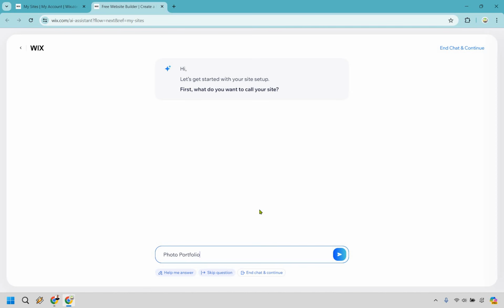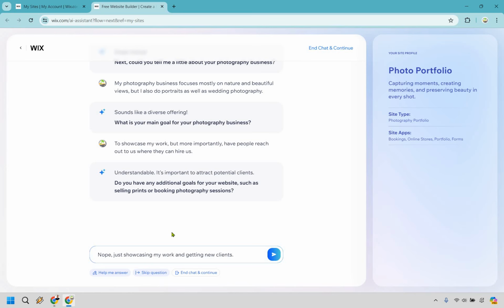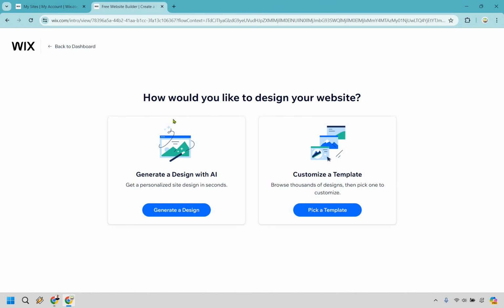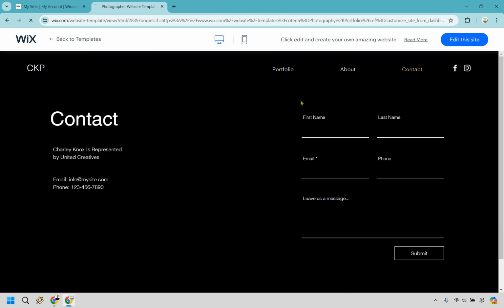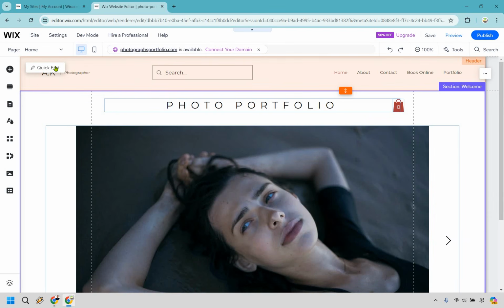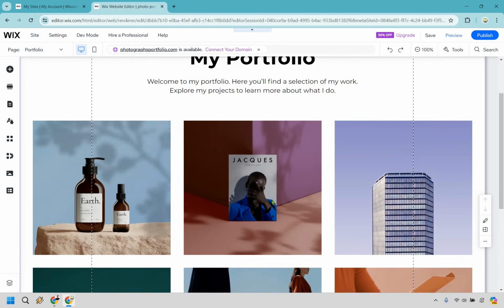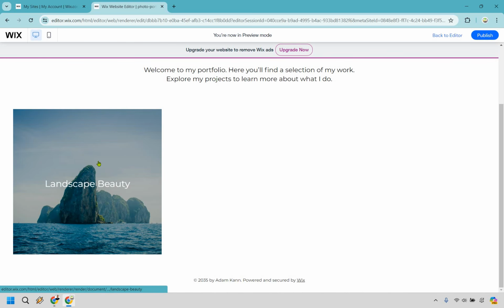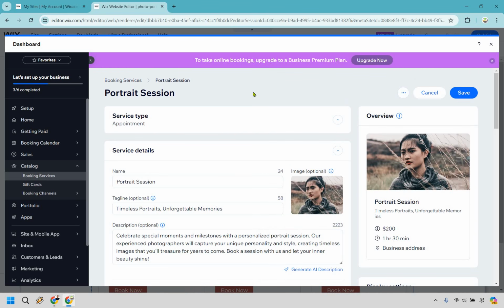How To Use Wix To Make A Portfolio Website (Wix Website Portfolio Tutorial)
How To Use Wix To Make A Portfolio Website

👋 Hey there! Thanks for checking out my How To Use Wix To Make A Portfolio Website video. Here's what I'll be covering for you:

🏝️ Wix Website Portfolio Tutorial: Learn how to create a stunning portfolio website on Wix. Think of it as building your own treasure island to showcase your talents and achievements!

🔍 Hope you enjoy the video, and be sure to click the thumbs up button if it helped you out in any way, shape, or form. It’s like giving a virtual seashell high-five!